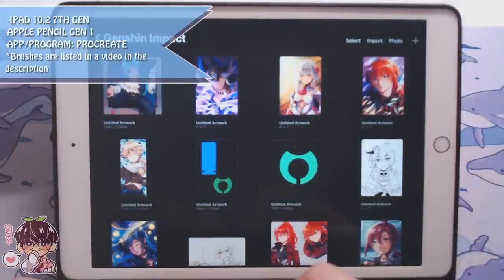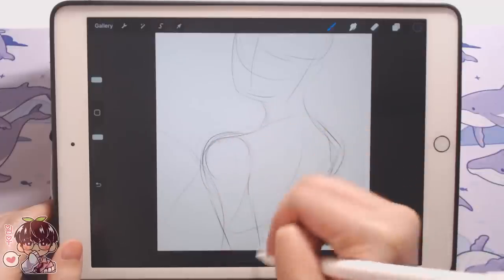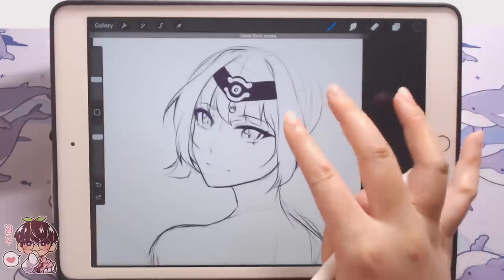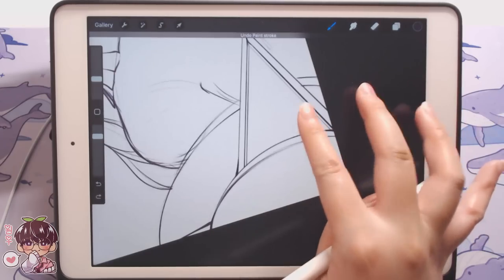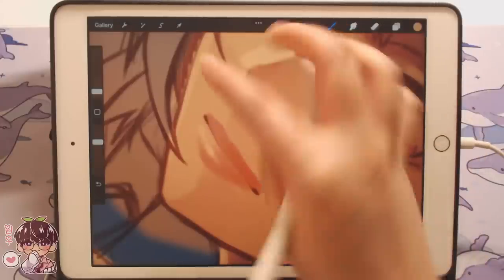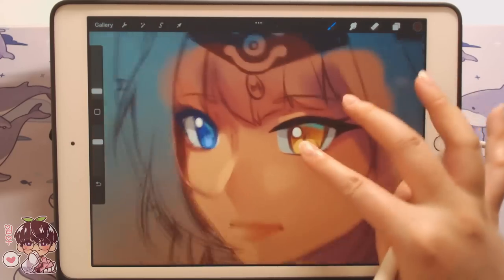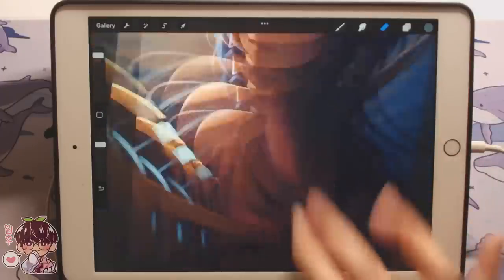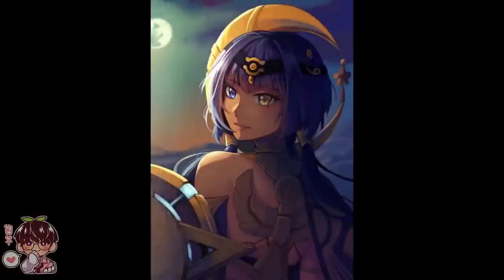Draw With Me! Candace!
Hello hello!
I struggled with this one and maybe only 75% happy with this one but it was still fun to draw and colour! Hope you enjoy my struggle ; v ; but have a lovely Wednesday/Thursday!
Bye~~

🍀Materials:
-App/Program: Procreate